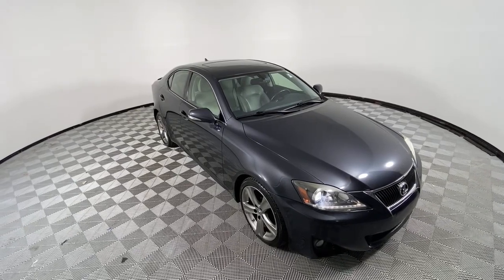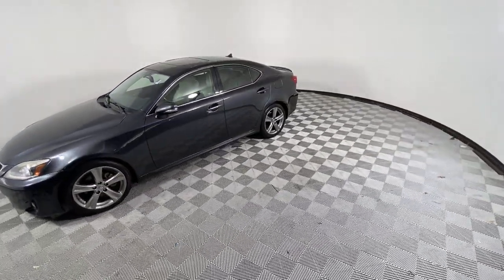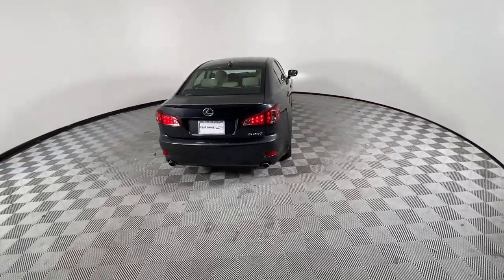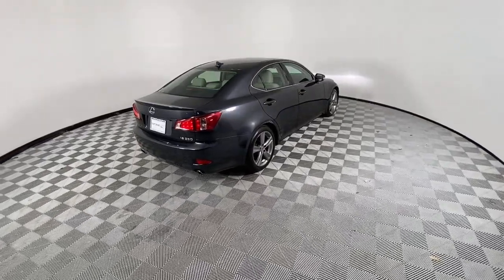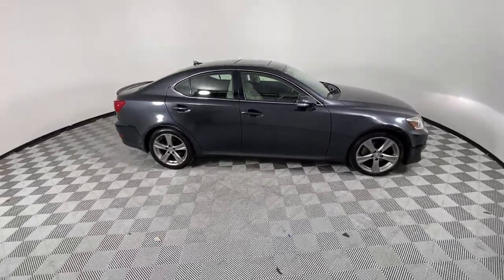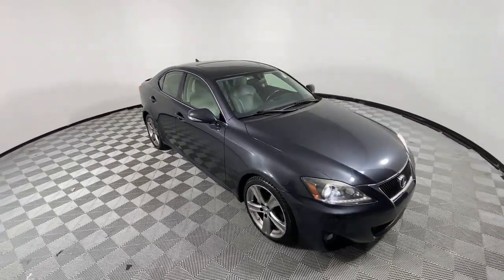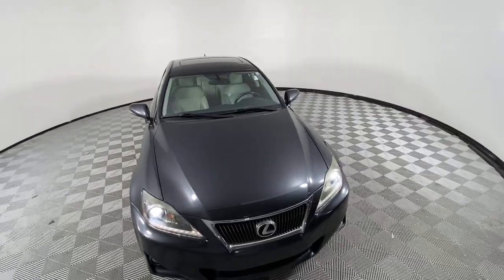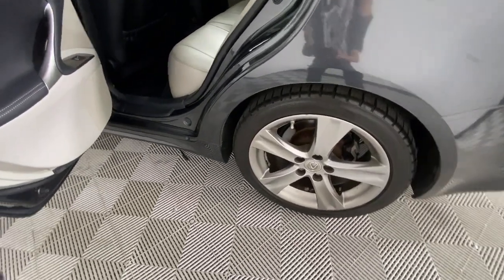2011 Lexus IS Sandy Springs, Roswell, Marietta, Brookhaven, Atlanta, GA FS2373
Smoky Granite Mica Used 2011 Lexus IS available in Sandy Springs, Georgia at Jim Ellis Ford. Servicing the Roswell, Marietta, Brookhaven, Atlanta, GA area.

Recent Arrival! Clean CARFAX. 2011 Lexus IS 250 Smoky Granite Mica 6-Speed 2.5L V6 DOHC 24V VVT-ibrbrLight Gray Leather, 18 Liquid Graphite Finish Alloy Wheels, Bi-Xenon High-Intensity Headlamps, Cargo Net, Heated & Ventilated Front Seats, Heated door mirrors, Illuminated entry, Leather Seat Trim, Power moonroof, Preferred Accessory Package, Premium Package Value Edition, SmartAccess Key Gloves, Trunk Mat, Wheel Locks, Wood Interior Trim.